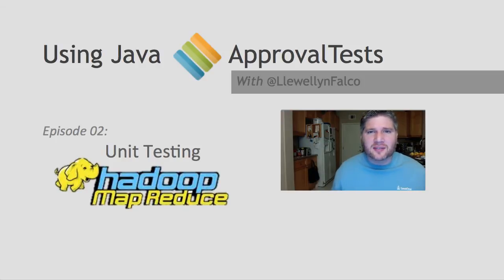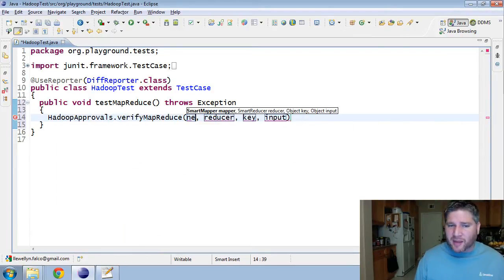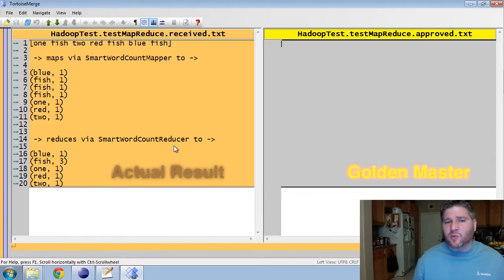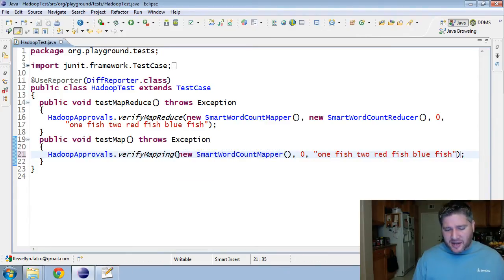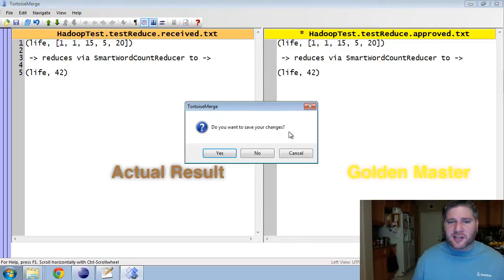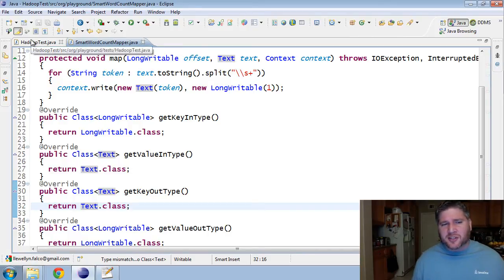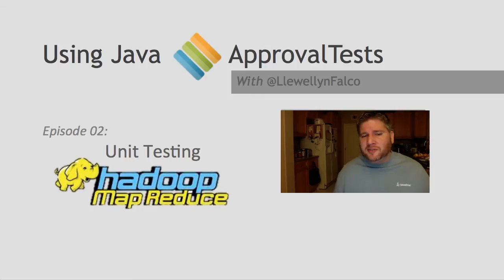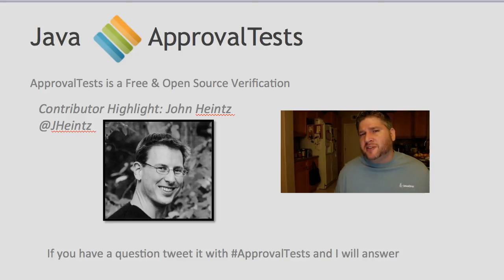Using Java ApprovalTests 02 Hadoop Map Reduce.mp4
We look at unit testing the Map Reduce job for Hadoop using ApprovalTests & MrUnit. I also highlight contributor John Heintz who helped create this feature.